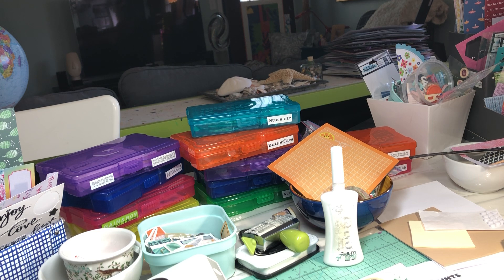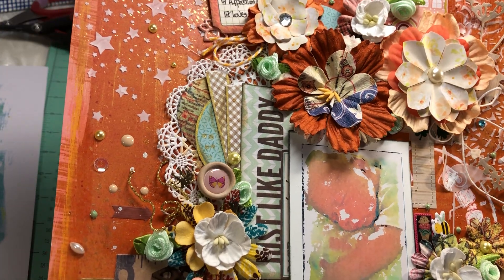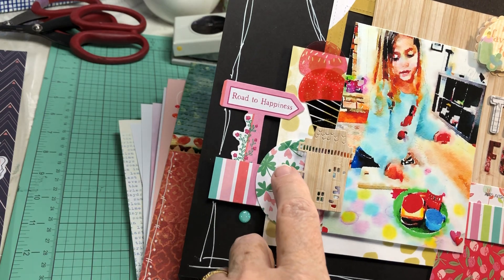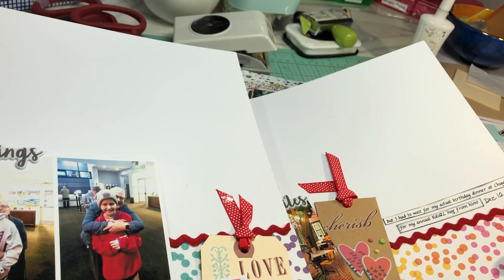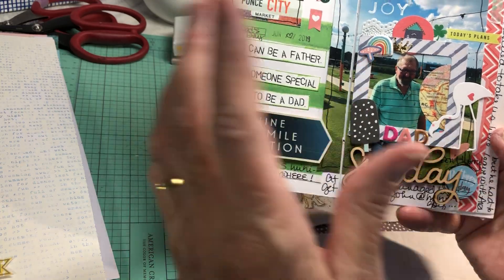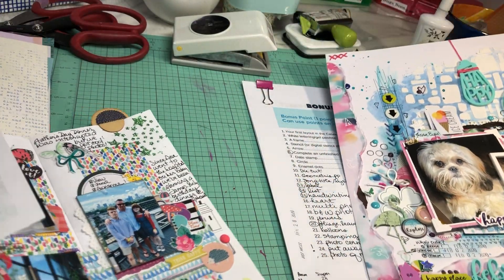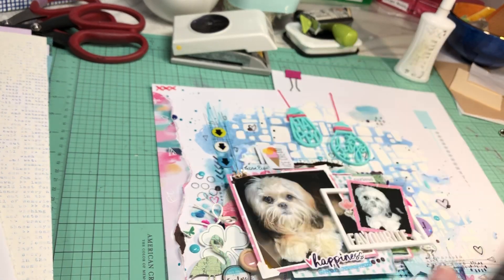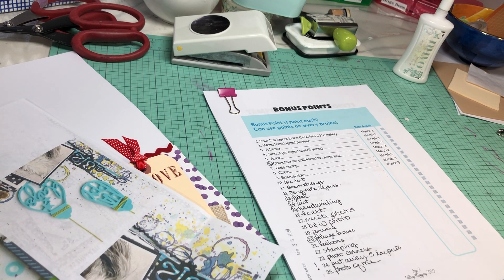Freeze Friday + Calvinball + $0 = Lotsa Layouts & Points!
A bit of a Calvinball "how to" including a share of all CB layouts to date and a report on spending: NADA! I did order and pay $19 for a set of dies against a $30 balance on a gift card so that doesn't count, right? TRIED to spend for a roller date stamp that has separate numbers for the year so I can go back to 19xx but no luck finding one.